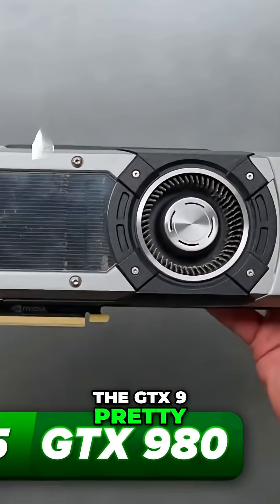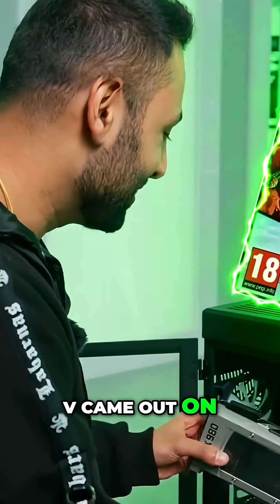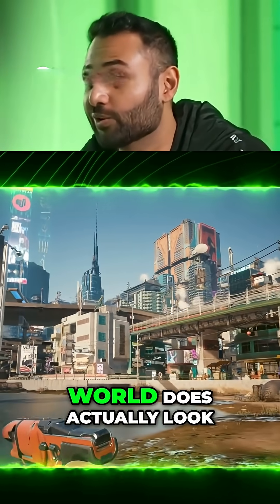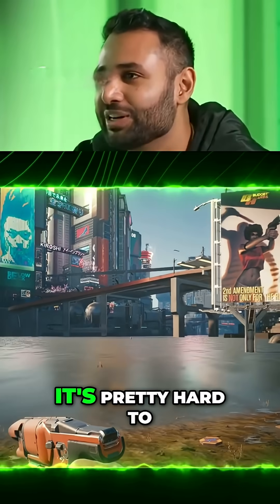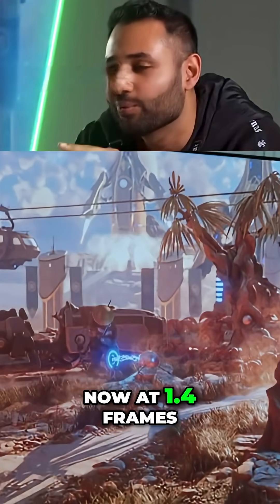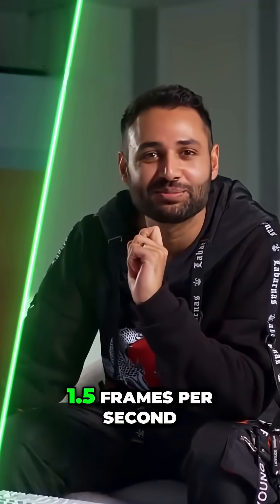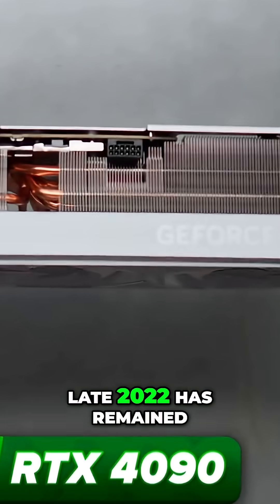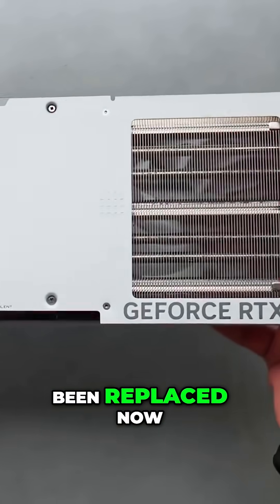NVIDIA RTX 5090 The World's Most Powerful Graphics Card!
In this video, we take an in-depth look at the NVIDIA RTX 5090, the next-generation flagship GPU that redefines high-performance graphics. Powered by NVIDIA’s latest architecture, the RTX 5090 delivers unmatched speed, efficiency, and AI-driven rendering that push gaming and creative workloads to new limits.

Learn about:

The architecture and performance improvements over the RTX 4090

Key specs, benchmarks, and real-world gaming tests

Ray tracing, DLSS 4, and AI acceleration capabilities

Power requirements, cooling, and pricing insights

Whether you’re a gamer, video editor, or 3D artist, this breakdown will show why the RTX 5090 is being called the world’s most powerful graphics card.